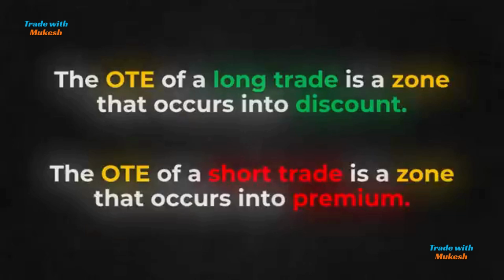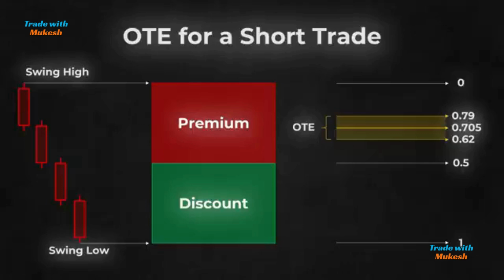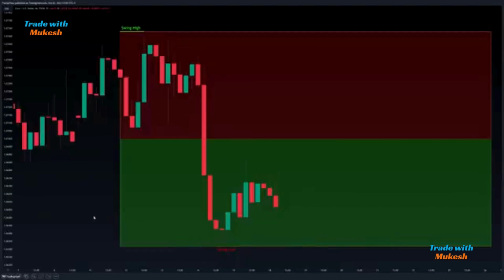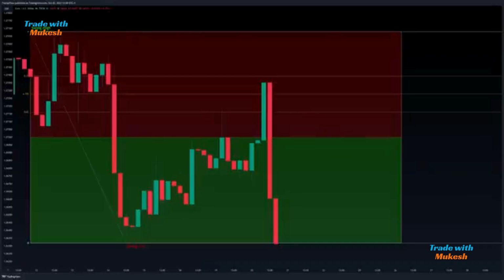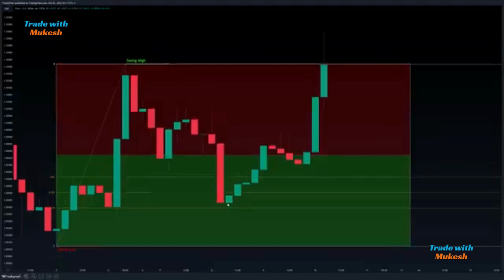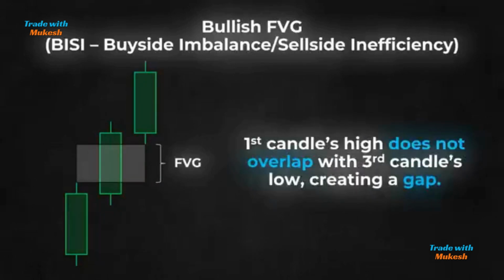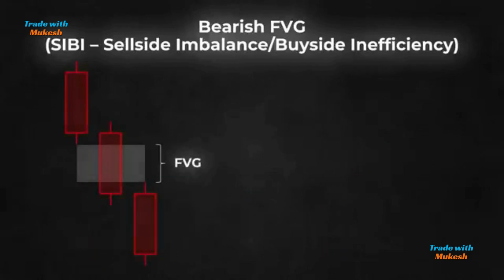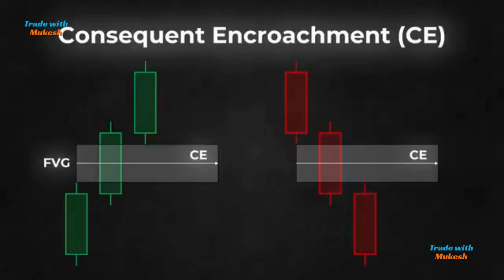SMC full course in hindi Smart Money Concepts beginner to pro Part 3 Trade with mukesh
हेलो फ्रेंड्स आप लोग मुझे सपोर्ट कीजिए आप लोगों की सपोर्ट कि मुझे बहुत जरूरत है

My video link

1 • jai shree radhekrishna 🙏❤️🥰radhekrishna ...

2 • jai shree radhekrishna 🙏💔🥰radhekrishnaa ...

3 • jai shree radhekrishna 🙏🥀❤️radhekrishna ...

4. • jai shree radhekrishna ❤️🥰🥀radhekrishnaa...

5. • Jai shree radhekrishna ❤️🥰🥀radhekrishna #...

Please aap log support kijiye

📌 I am not a SEBI registered advisor. We aim to explore and understand subjects related to the Stock Market, Cryptocurrency, Futures & Options—covering instruments such as Nifty, Bank Nifty, and individual stocks.